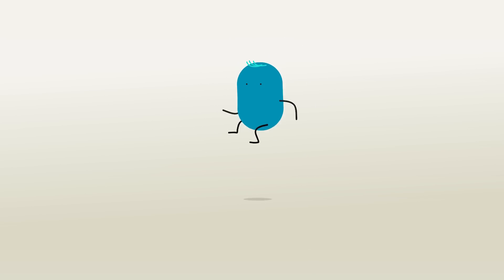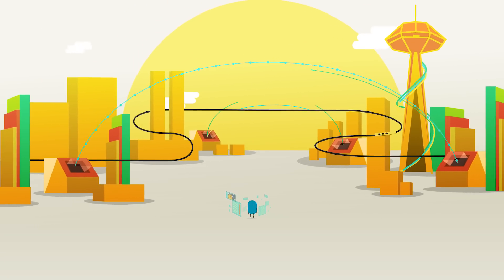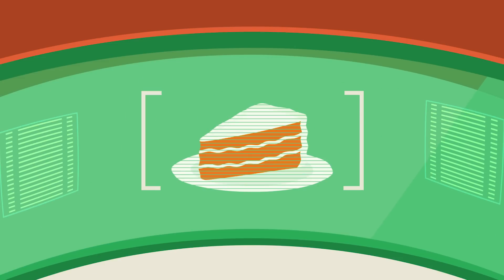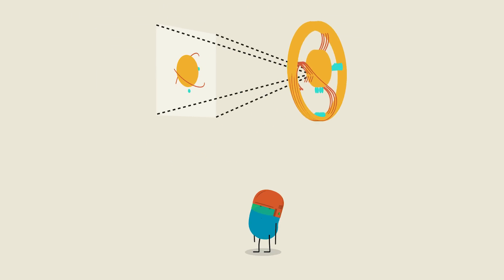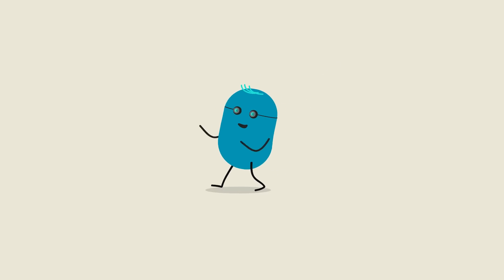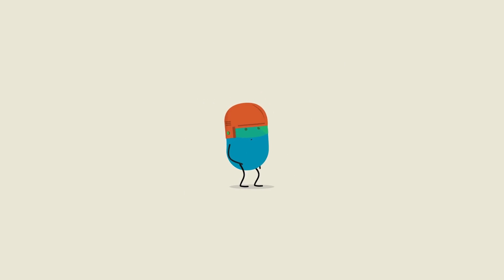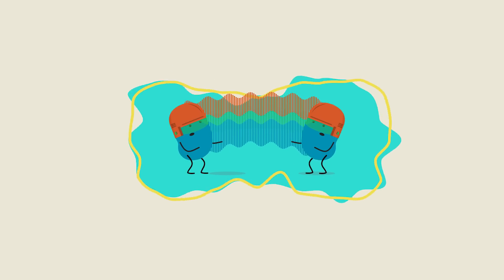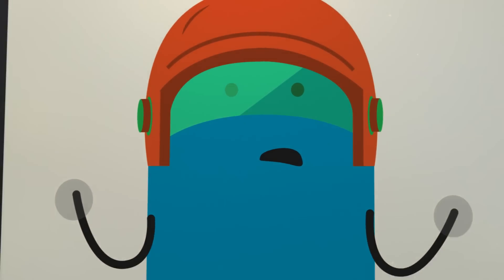Can we build a virtual world? - THE BIG FUTURE Ep. 5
Virtual reality is getting better, but will we ever live in a convincing virtual world like The Matrix?

The web is fine, but how do we get the internet we always wanted — a "real" space you can walk around in, like the Metaverse from Snow Crash? It's not a new question, but it's one that's being taken a little more seriously now that a huge company like Facebook is putting its weight (and its money) behind virtual reality. In this week's Big Future, we look at what it takes to build a convincing virtual world, why we're not there yet, and what we might do if we got one.